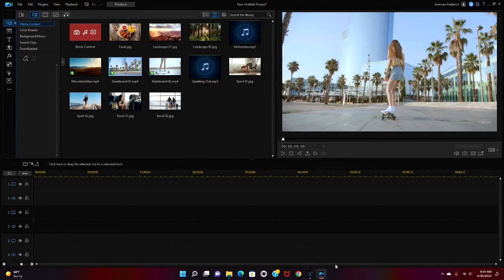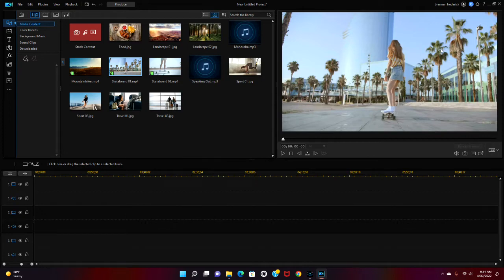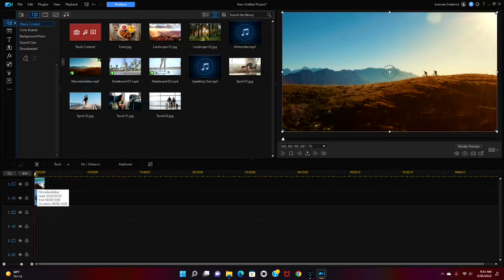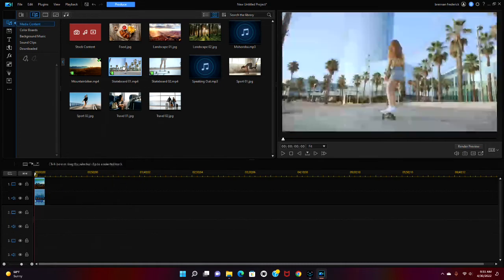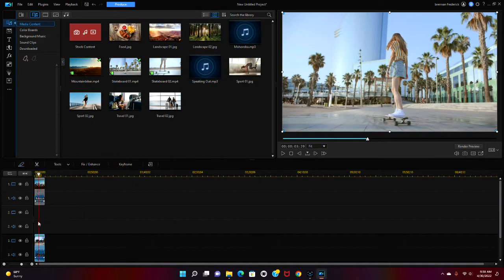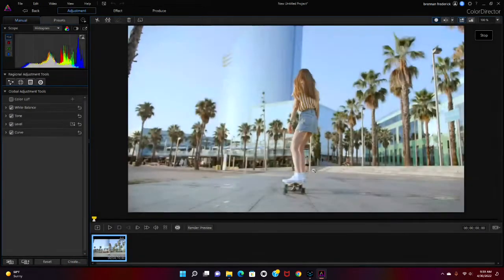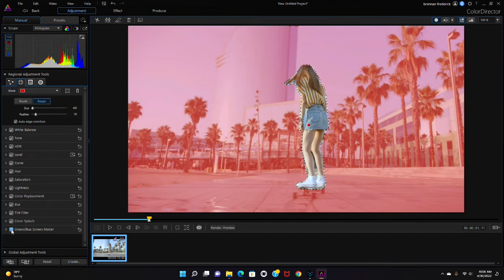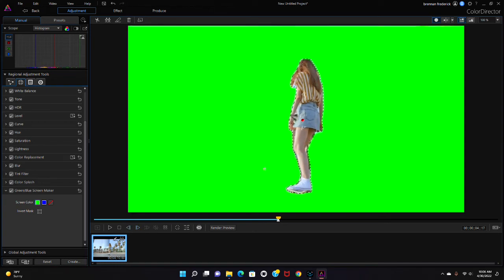How To Make Any Video A Green Screen Video Cyber Link Power Director 365 TUTORIAL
~Brennan Frederick